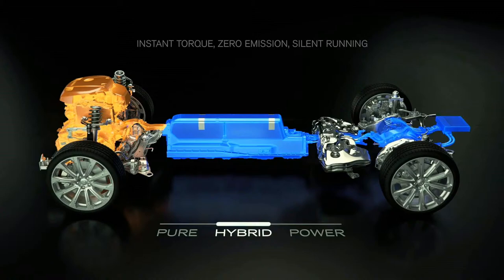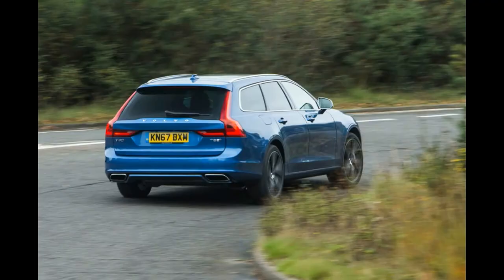HOT NEW! Volvo V90 T8 Twin Engine 2017 review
Full in depth review of the RM348,888 Volvo S90 T8 AWD Inscription and the RM368,888 S90 T8 AWD Inscription Plus with Air Suspension and Bowers & Wilkins.